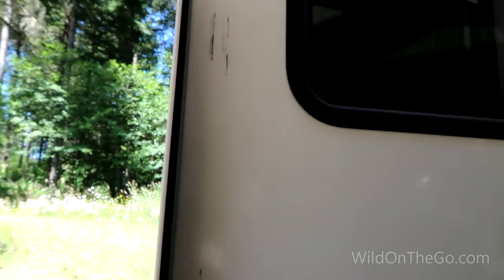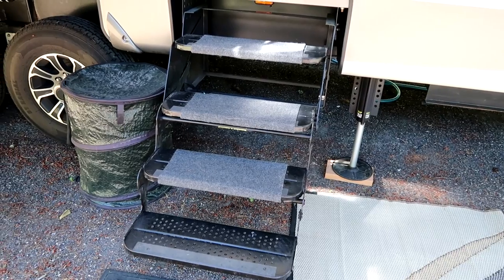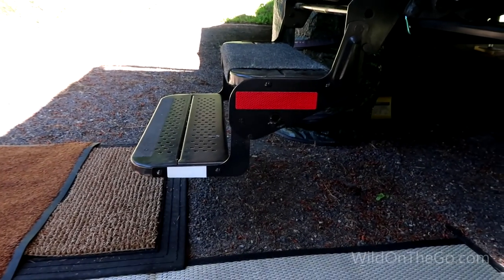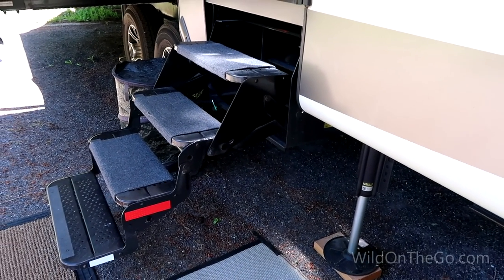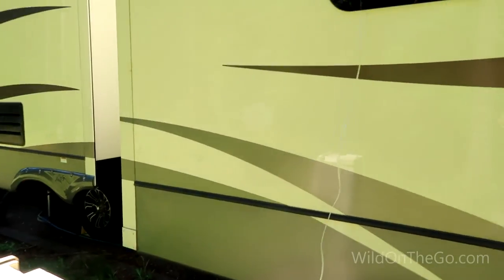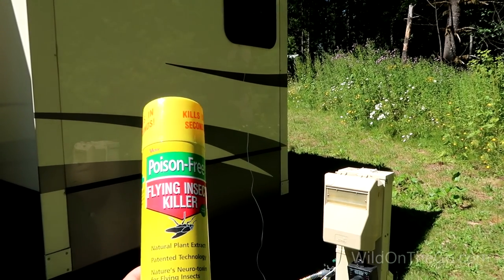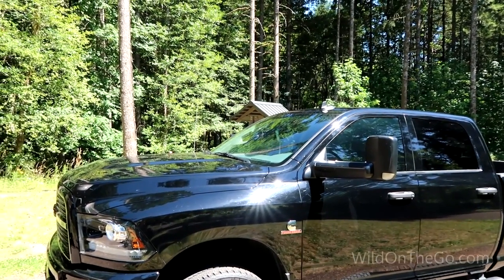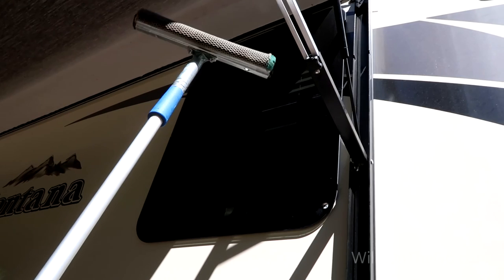Exterior RV Tips 1 - Full Time RV Travel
This quick and concise video shows five exterior RV tips.  We might share more outside RV tips in the future, so consider this video number one in this series. [Exterior Tips Part 2

One of the best ways that we SAVE MONEY when TRAVELING is by using a discount camping club

See our CAMERA GEAR video for info on some of the gear we use